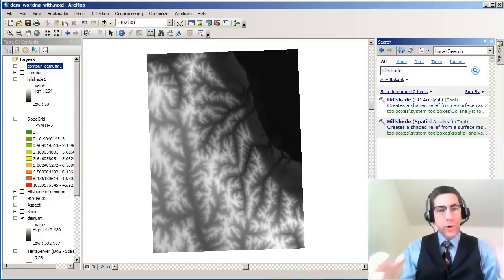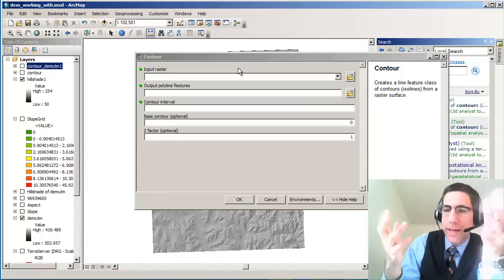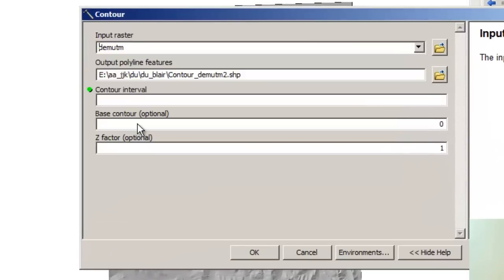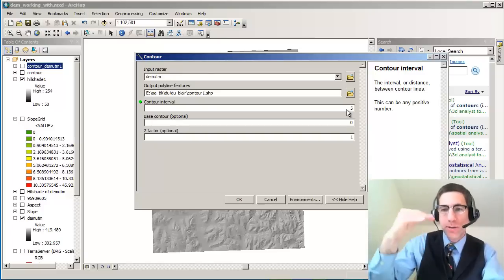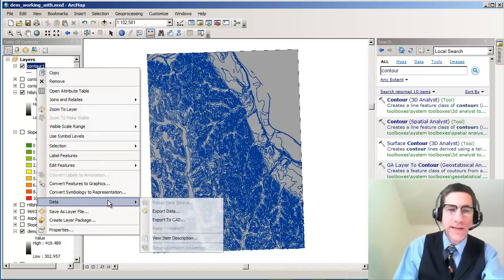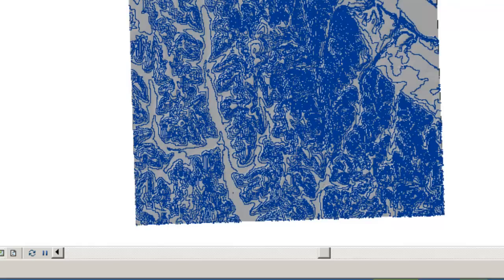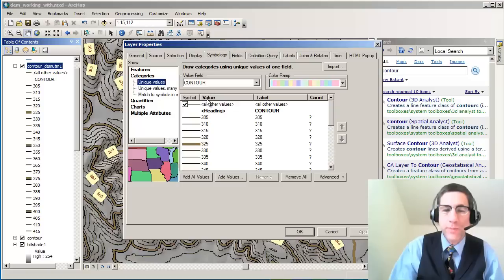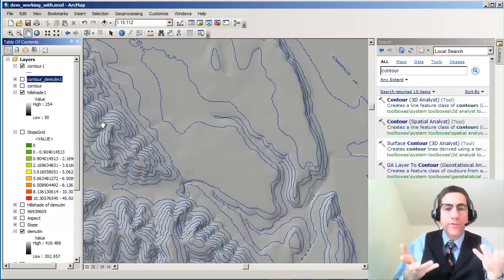Creating a Contour Map from a Digital Elevation Model in ArcGIS